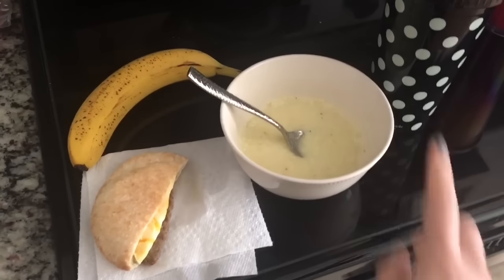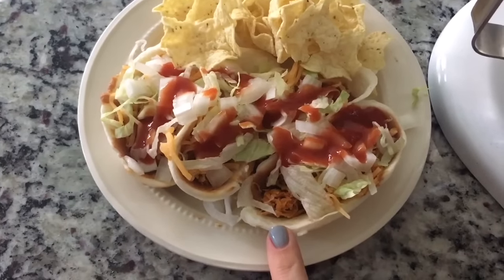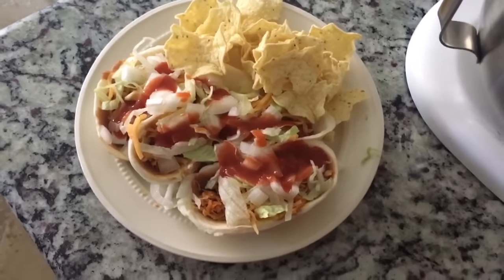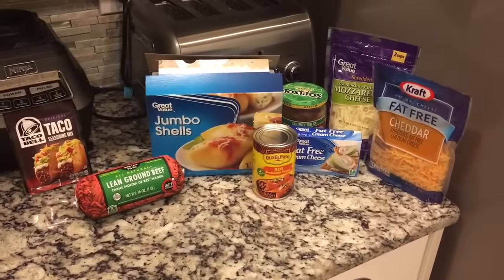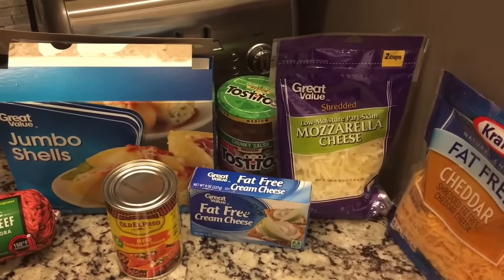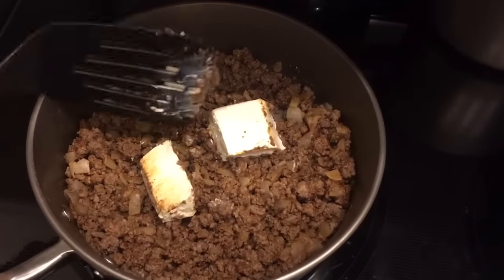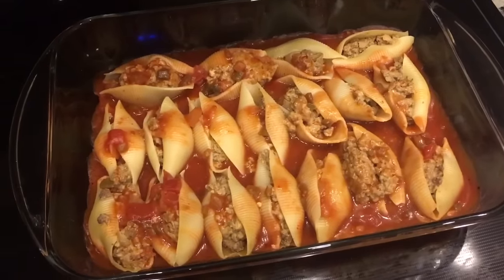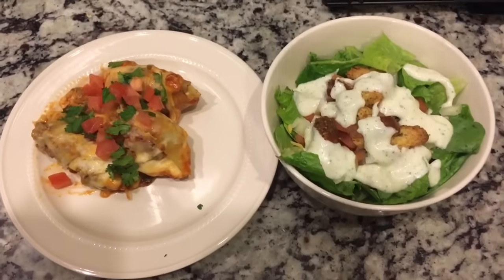DITL on Weight Watchers and Cook With Me! 1/24 | 36 Smart Points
Instagram and WWConnect:  Mollyebelle

Ingredients I Used:
15 oz 93% lean ground beef
1/2 yellow onion
18 jumbo shells
Taco Bell taco seasoning
10 oz Old El Paso enchilada sauce
1 cup Tostitos medium salsa
4 oz Great Value Fat Free cream cheese
1 1/4 cup Kraft Fat Free Cheddar cheese
1/2 cup Great Value part Skim mozzarella cheese
Tomatoes and cilantro

3 shells = 9SP